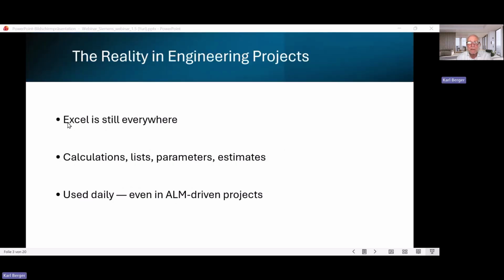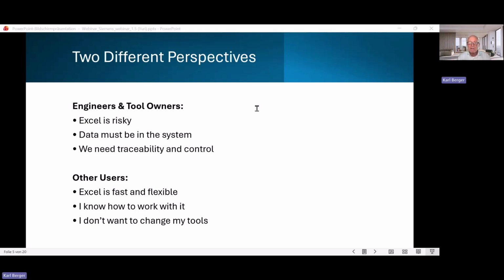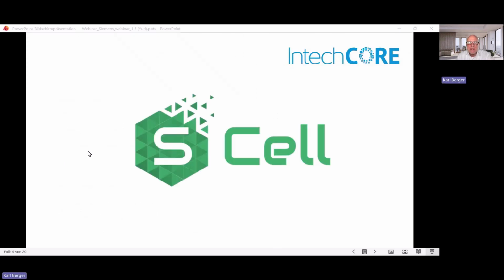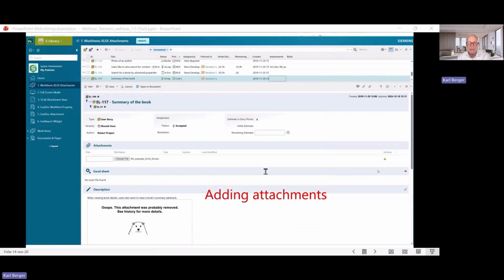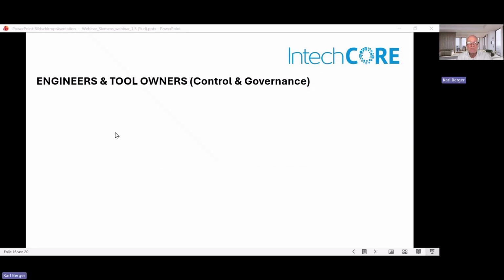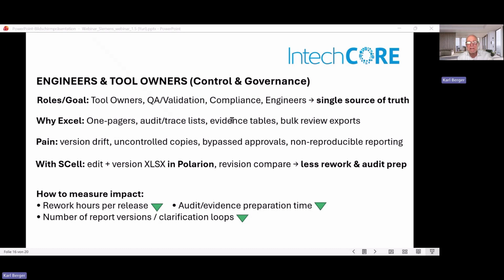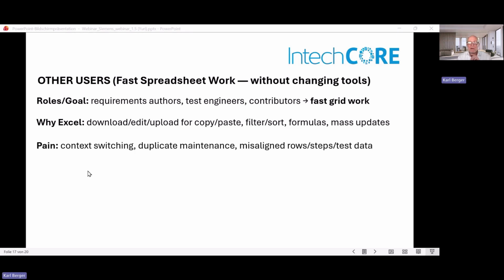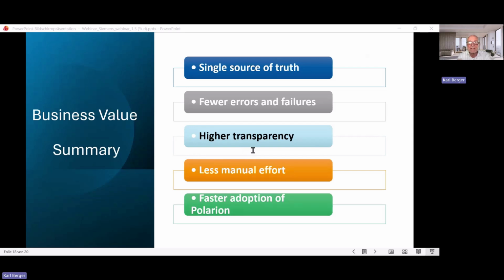Stop Excel Version Chaos in Polarion | SCell Integration Explained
Webinar Recording: SCell Integration with Siemens Polarion ALM

Excel is widely used in engineering—but outside Polarion it often leads to version chaos, inconsistencies, and audit challenges.

In this webinar, we show how SCell embeds Excel directly into Polarion, so teams can keep their familiar workflows while maintaining full control, traceability, and compliance.

* What you’ll see:
- Editing Excel files directly inside Polarion
- No download/upload cycles or file duplication
- Version comparison (values, formulas, results)
- Improved reporting, collaboration, and audit readiness

* Key Benefit:
- Excel stays Excel—but inside Polarion.

This means fewer errors, less rework, and a single source of truth for your data.